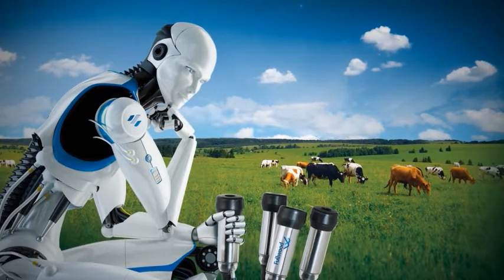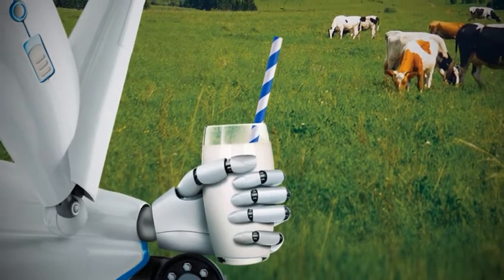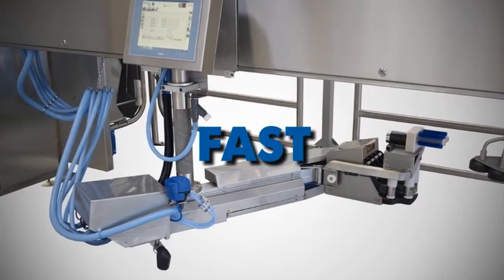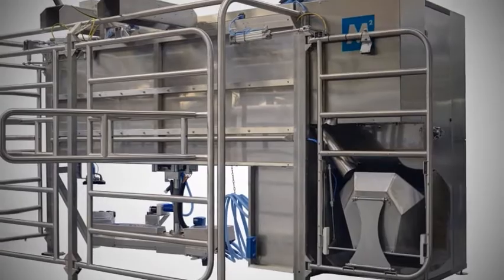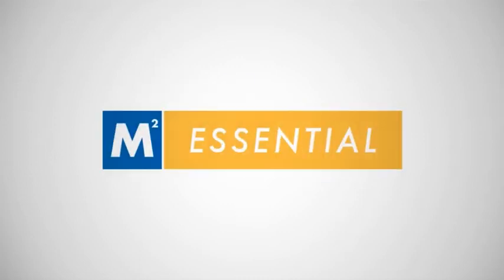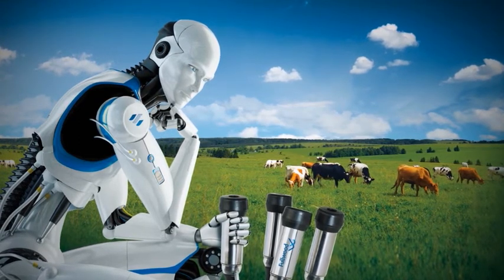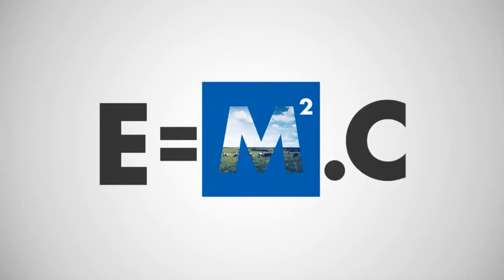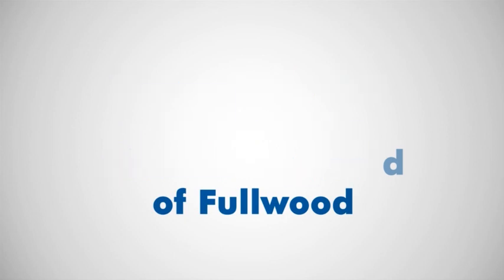Fullwood M2erlin Launch Video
M2erlin är den modernaste mjölkroboten med eldriven arm och extremt bra kokomfort som kan hitta juver som sitter både hgt och lågt.